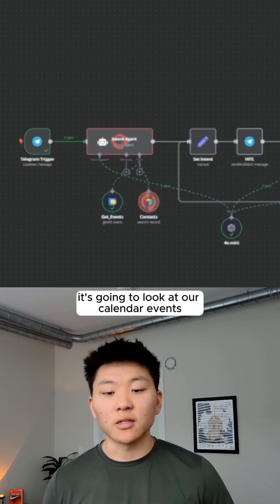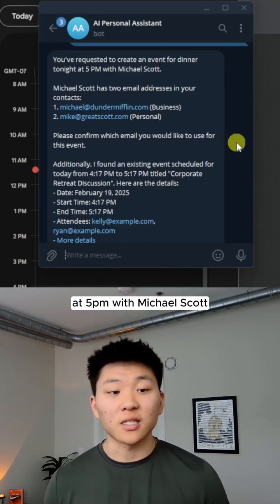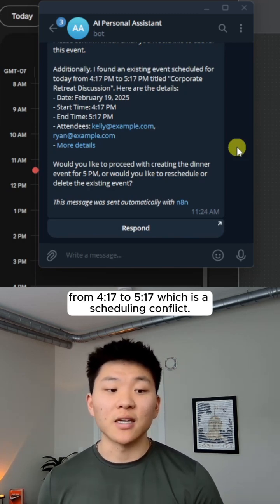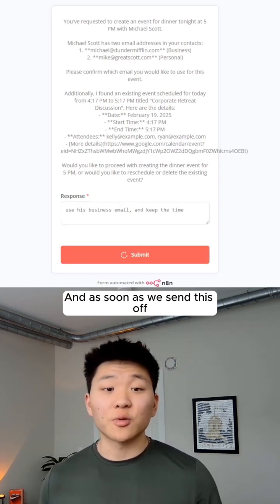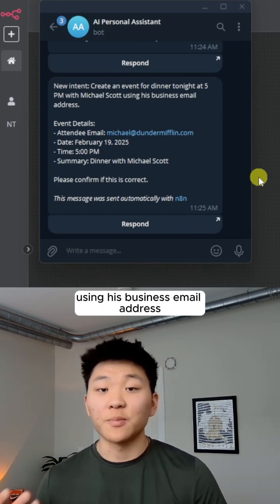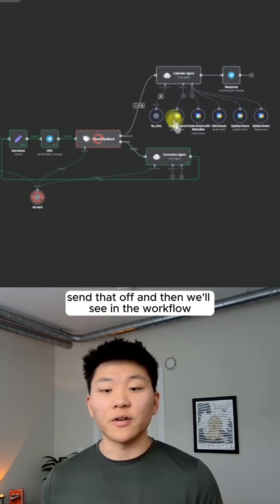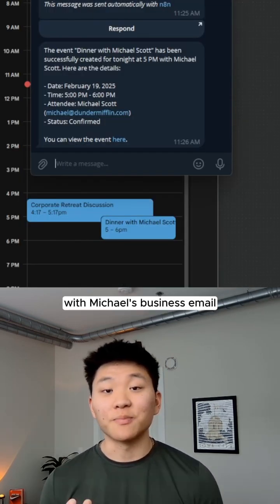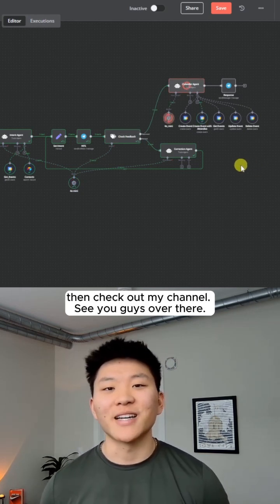I Built a Human in the Loop Calendar Agent in n8n